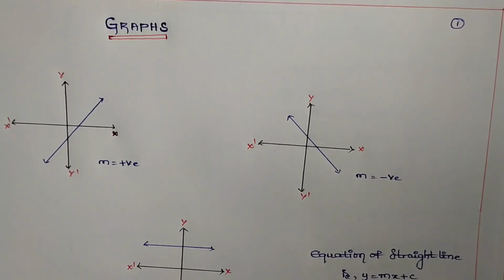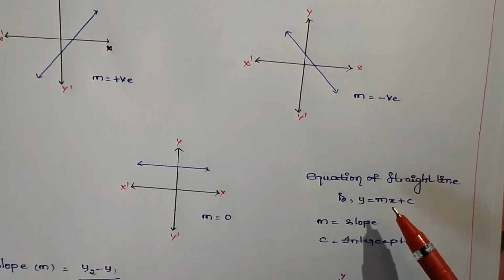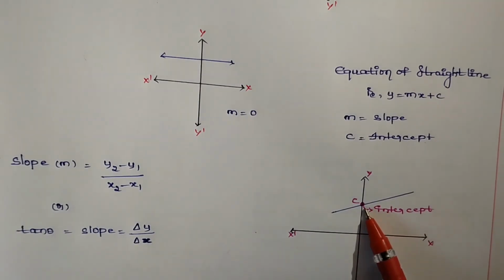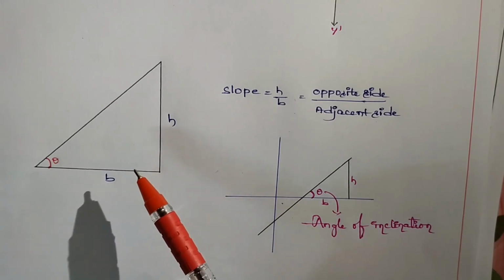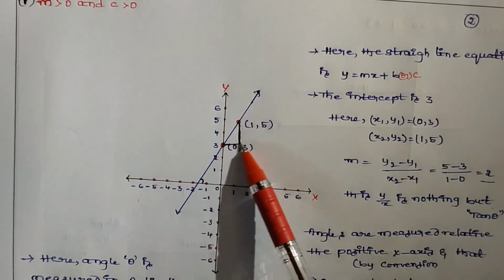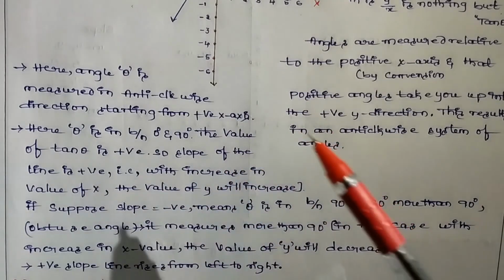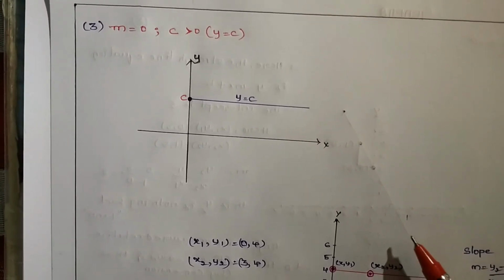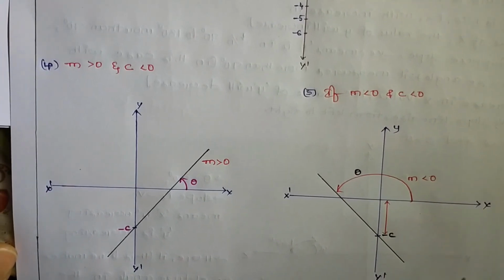Motion in a straight line-Part 4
Intermediate 1st year(11th class),
Graphs.